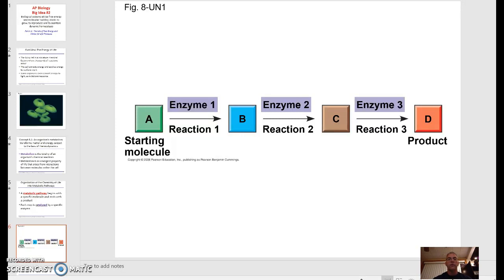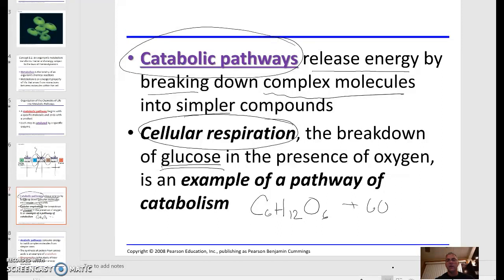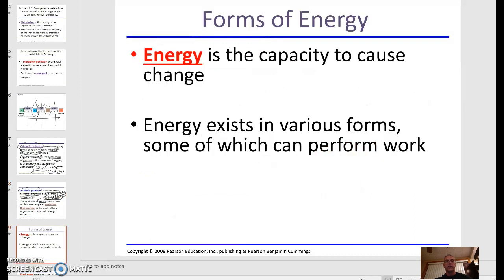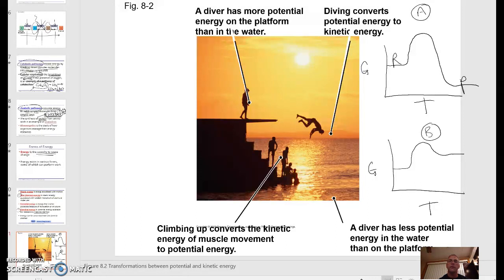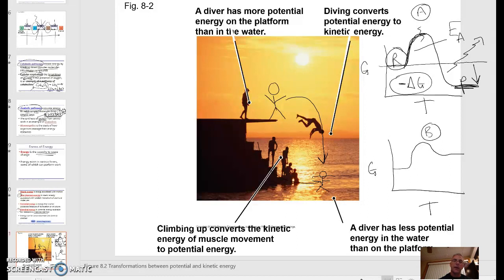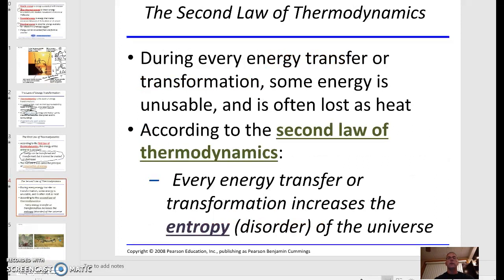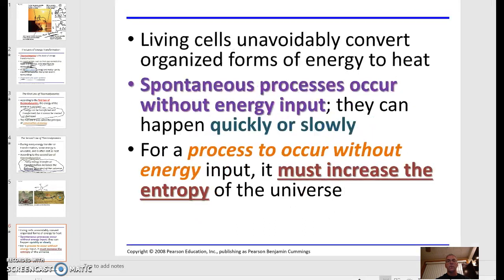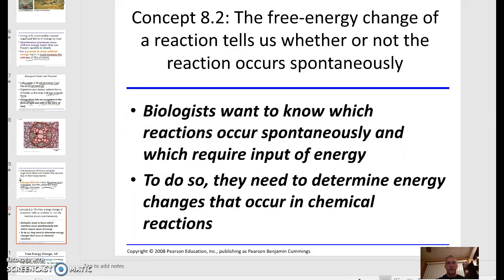AP Biology Video Review 8.1 Introduction to Metabolism